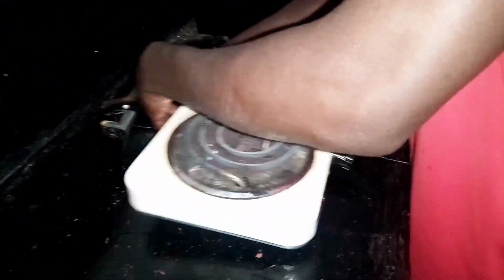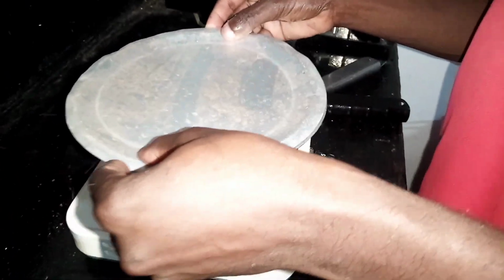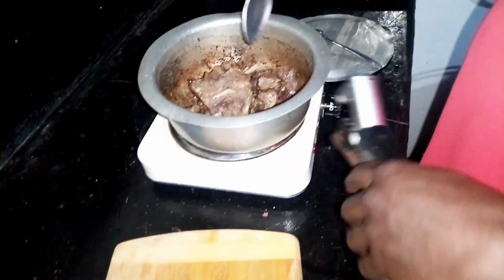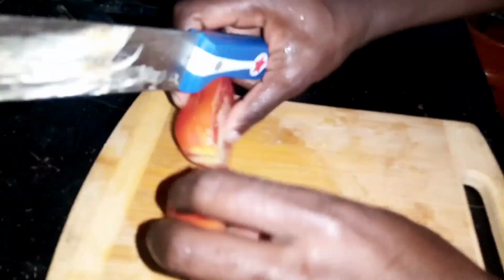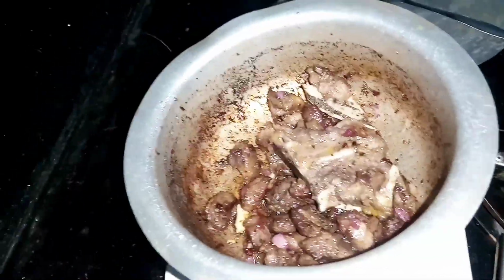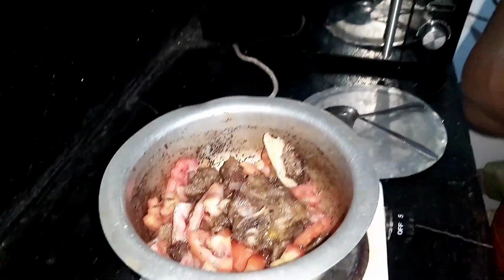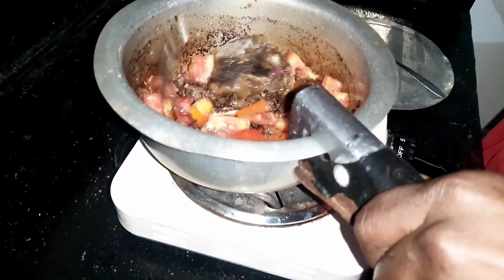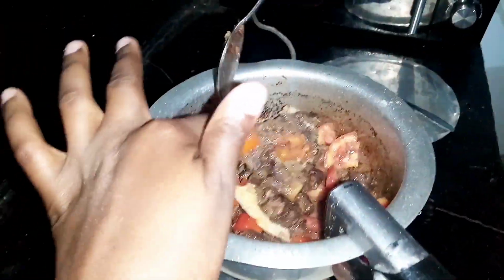SEE WHAT HE MADE FOR US FOR SUPPER//COOK WITH US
hello guys so in this video Mr mans decided he's going to cook for us and he makes the best foods you can ever imgn...join us in the kitchen and cook with us... don't forget to subscribe ❤️ like 👍and share🎉